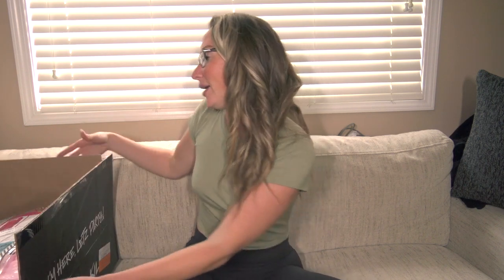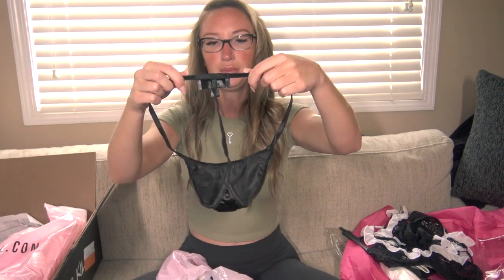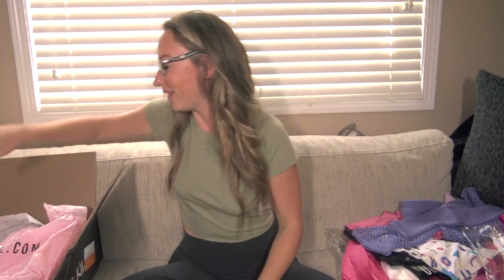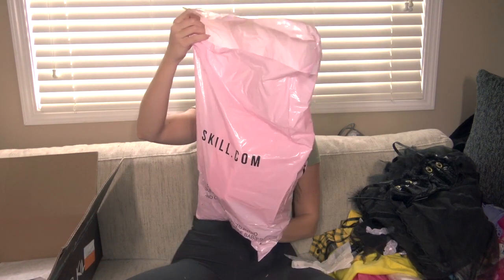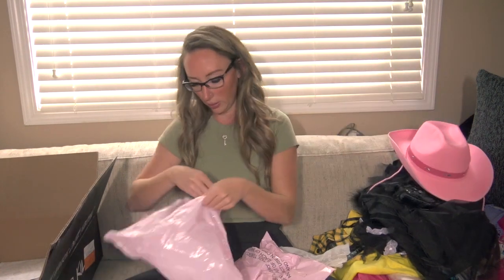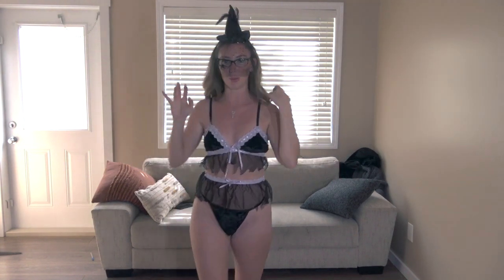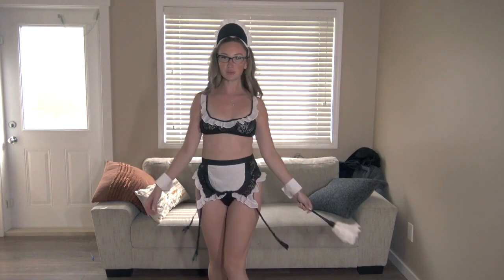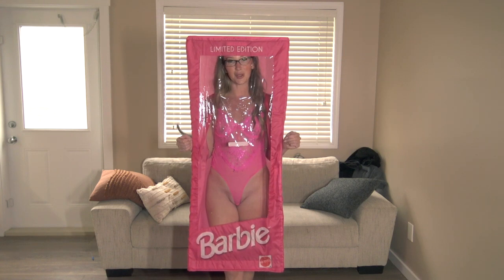Dolls Kill 2021 Halloween Try On Haul